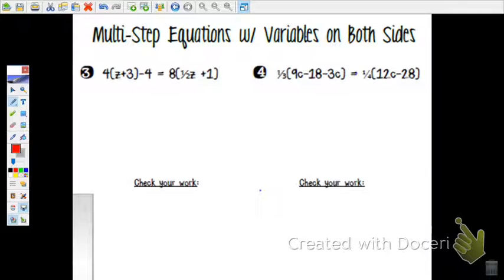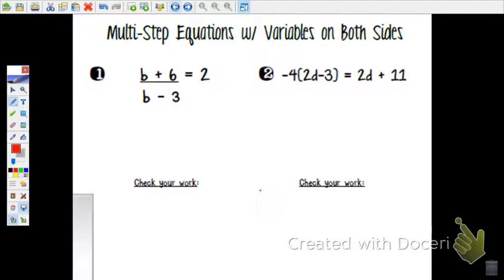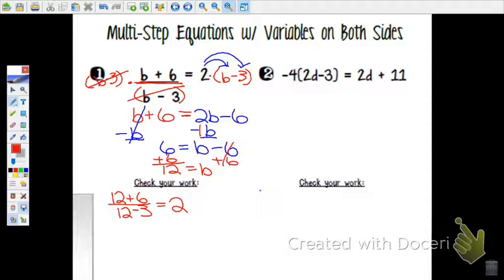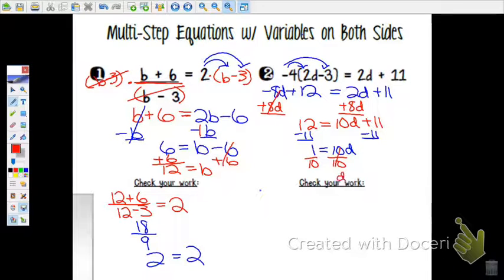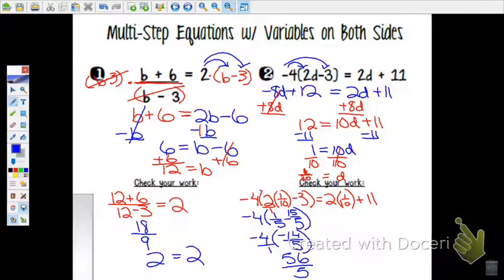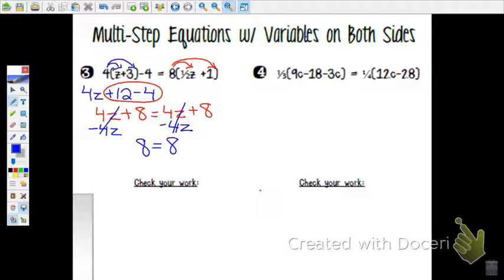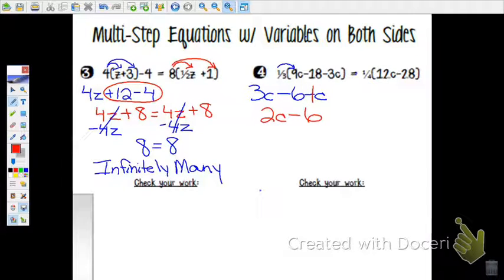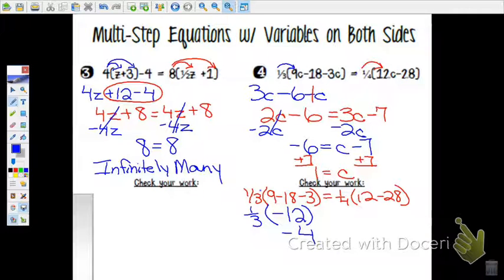Multi-Step w/ Variables on Both Sides